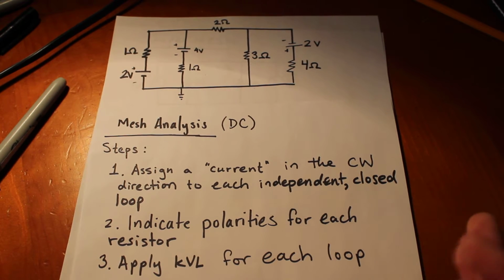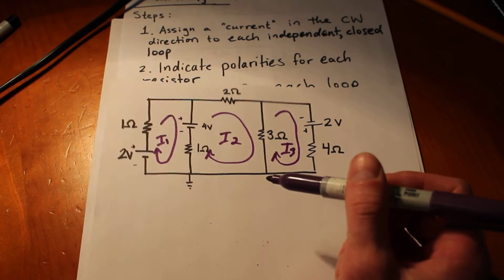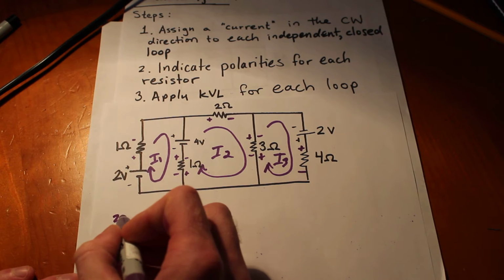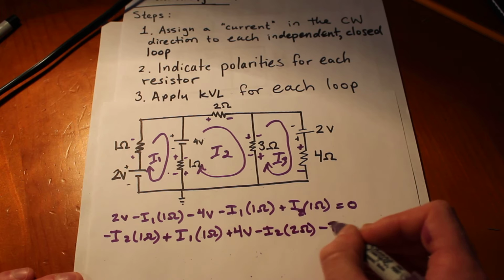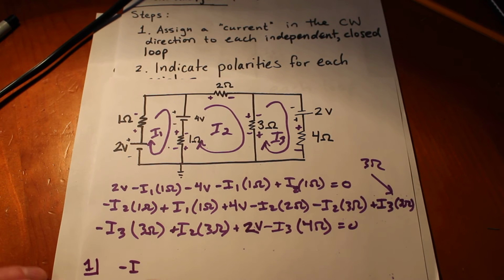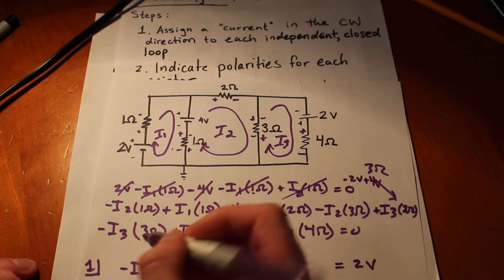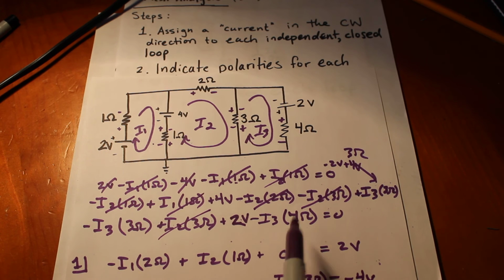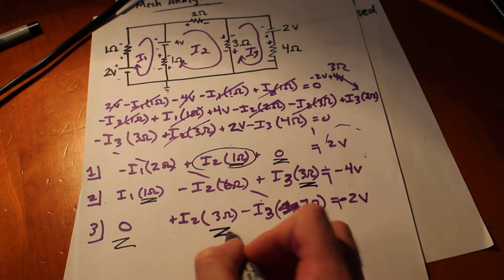DC Mesh Analysis Example 3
I hope these videos prove to be helpful to someone.